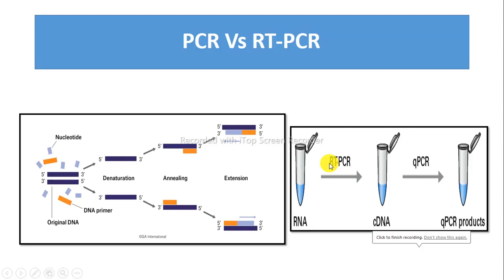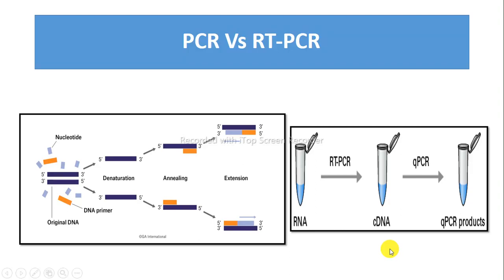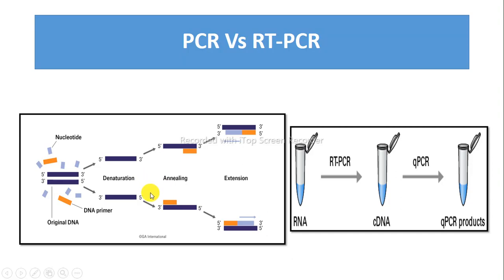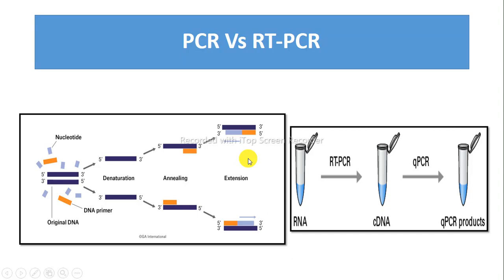PCR Vs RT PCR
PCR, rt-PCR, and Real-time PCR